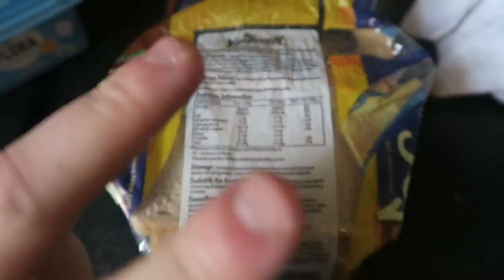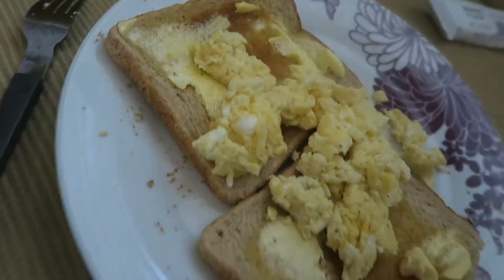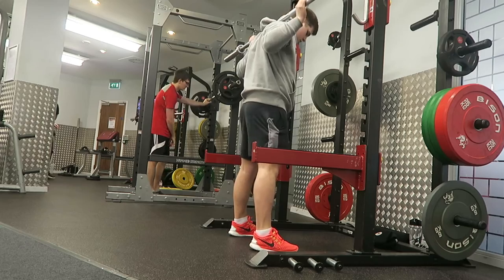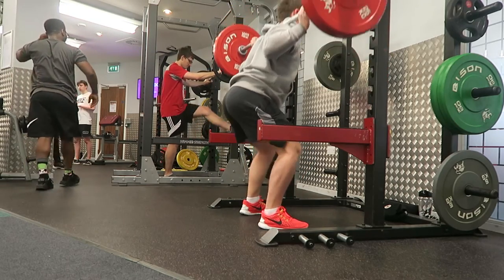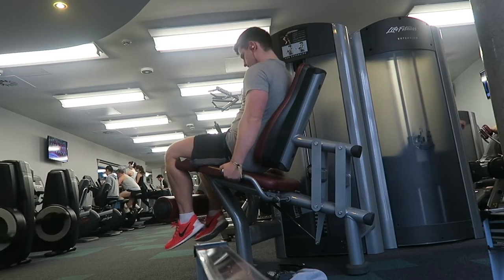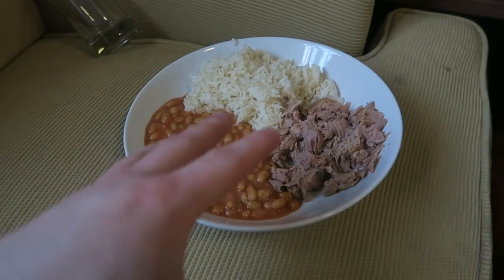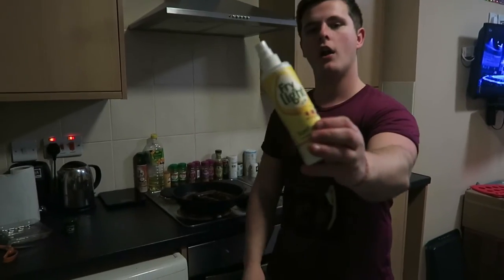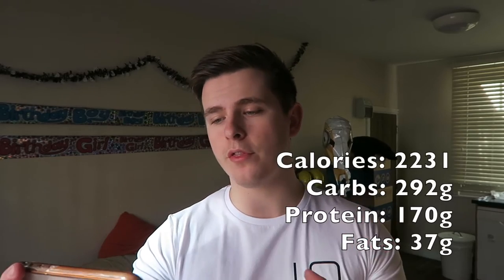STUDENT FULL DAY OF EATING - Consistency Ep. 43